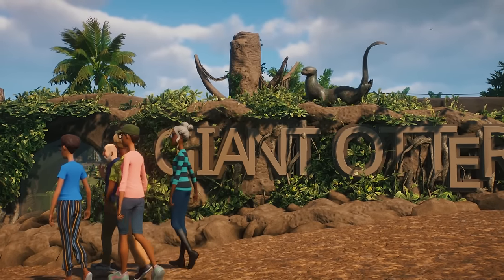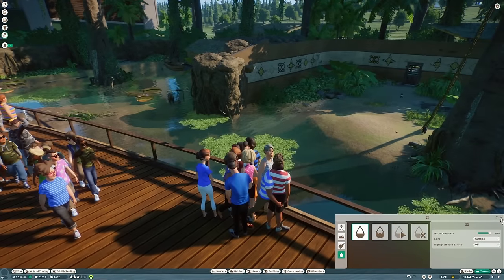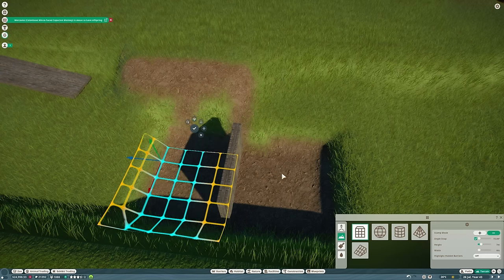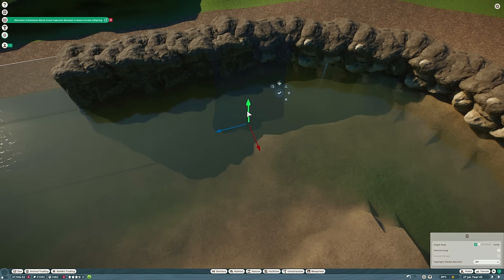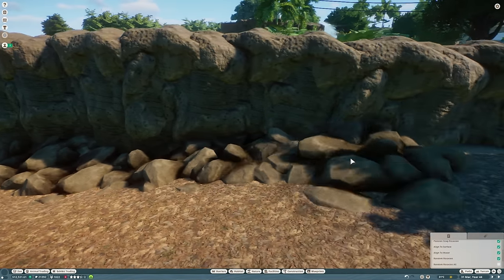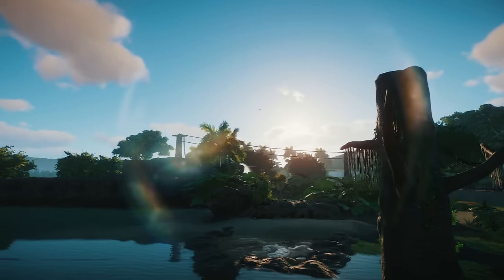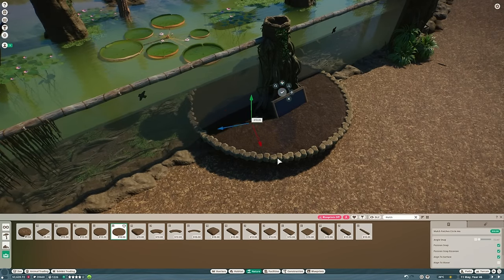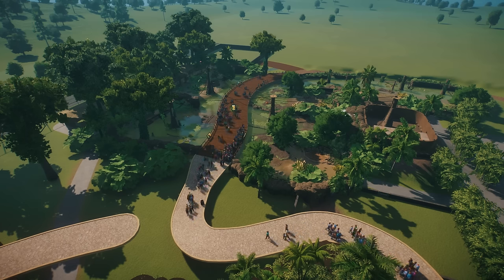Epic Underwater Viewing Experience in Franchise Mode! | San Bernardino Zoo | Planet Zoo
Building a huge underwater viewing window & a cute little peek-through in our franchise zoo!

00:00 A Massive Natural Habitat
01:32 Franchise Tips
06:35 Flooded Forest
09:44 River Bed Roots
14:17 Giant Otters

San Bernardino Zoo is set in Southern California and is inspired by some of the finest zoos & architects around the world from Singapore to San Diego. It is the sequel to Tekton Zoo and will be my main zoo for the next few months (joking, this will take years!)